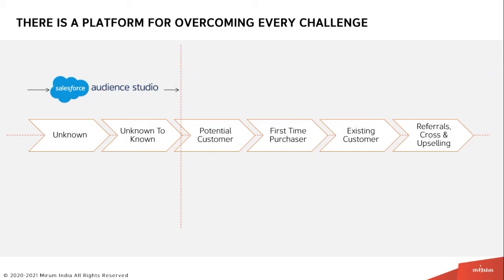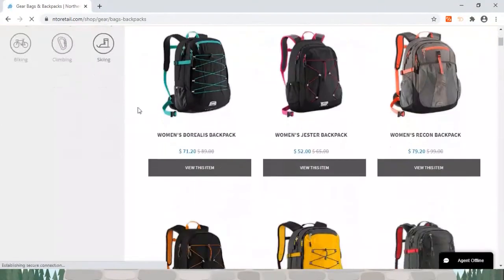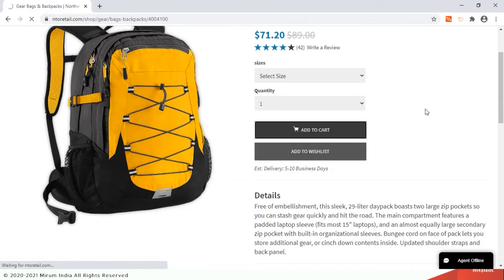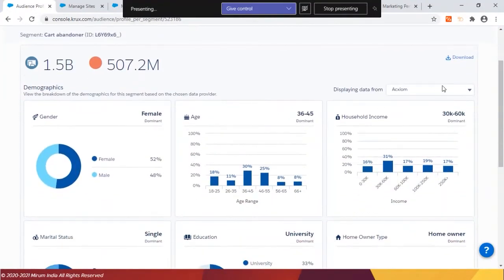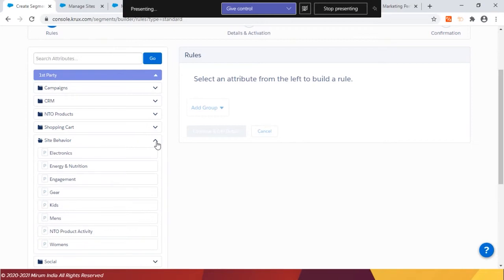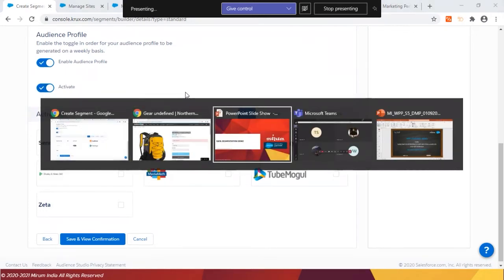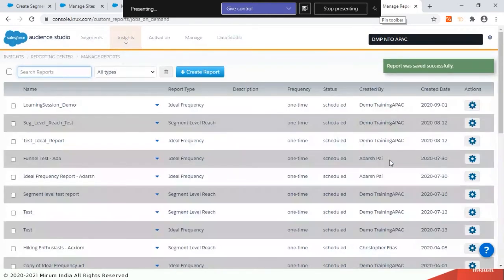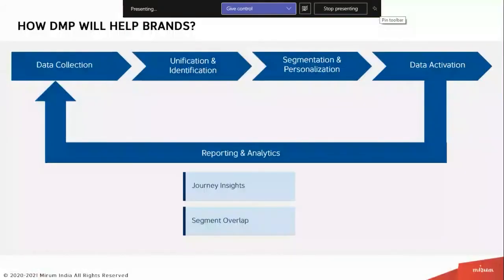WPP Learning Series - Using DMP To Better Reach Your Unknown Audiences And Get Better ROI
‘Using DMP To Better Reach Your Unknown Audiences And Get Better ROI’ was fifth in the 6-part series of the WPP Learning sessions and it covers how Audience Studio (Salesforce DMP) lets brands enrich the information they have about their audience to get to know them better and optimize the campaigns increasing the possibilities for conversion.